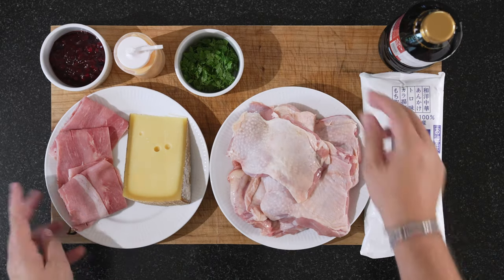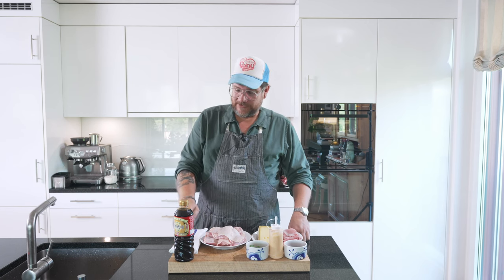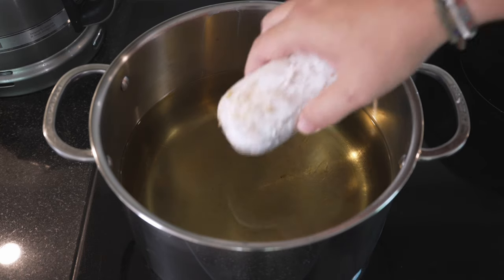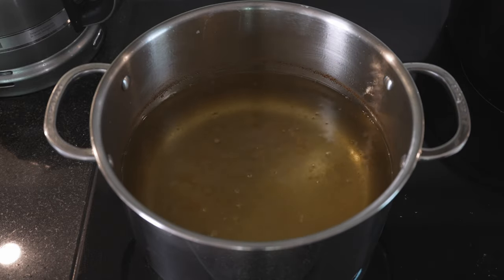Cordon Bleu - Tori Karaage style 🤯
This Cordon Bleu, Tori Karaage style is amazing, such a comforting meal. It's a mix that might sound strange, Cordon Bleu with Tori Karaage, who cam up with that? Well I can tell you who, it was Captain Mayo, a good friend from Mochi in Vienna. And it's genius, so tasty! It might seem complicated at first but if you follow the steps even a beginner could cook this recipe. Don't be scared, give it a try, the molten cheese and crunchy chicken will reward you 😊

0:00 Intro
1:05 Ingredients
2:24 Prepping the chicken
4:56 Making the Cordon Bleu
6:57 Cooking the Cordon Bleu
8:49 Plating
10:48 Tasting
12:36 Outro

Ingredients:
Chicken Thighs
Cheese (strong taste)
Cooked Ham
Potato Starch
Soy Sauce
KewPie Mayo
Sriracha
Cranberry Jam
Chervil